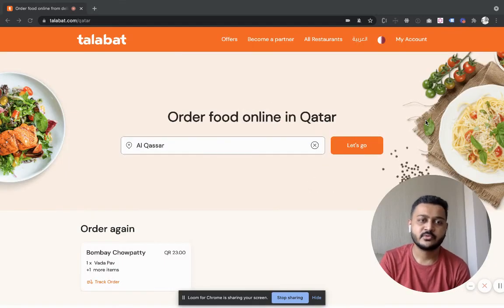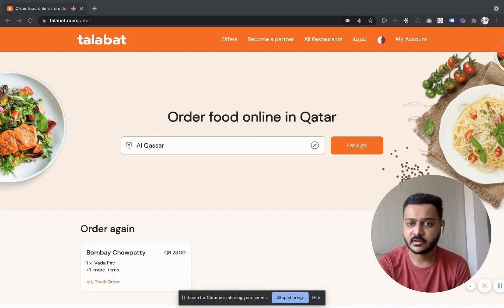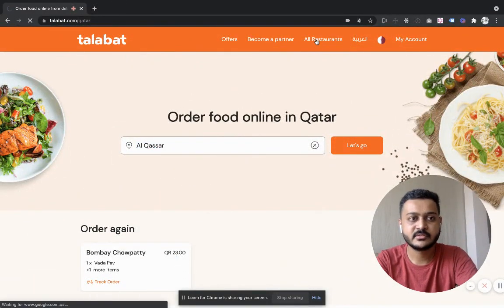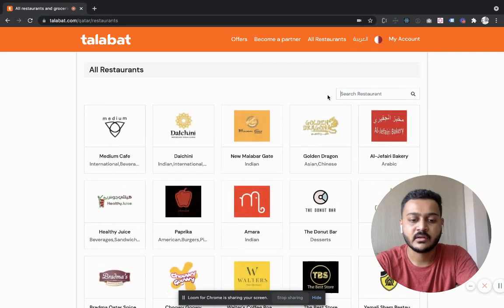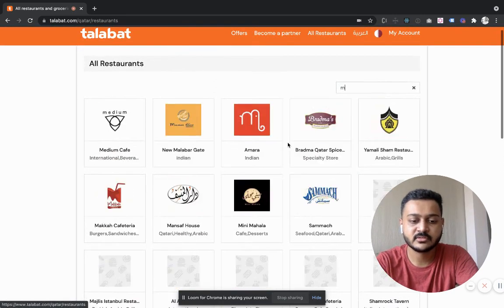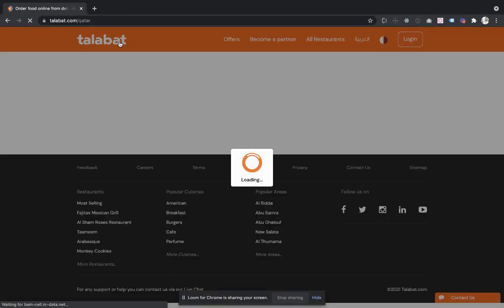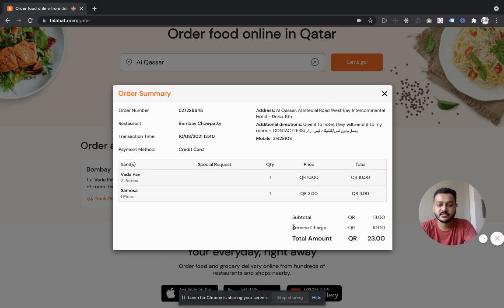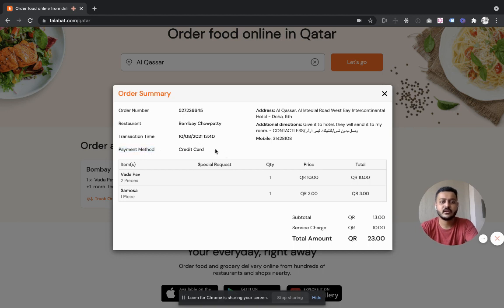India to Canada Via Doha | Order Food Online from delivery Restaurants in Doha | Talabat Food App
Hey guys, I know many people are asking for how is the food in hotel quarantine on Doha route for India to Canada. Many students like me are eager to reach Canada and this playlist is specially for them.

Questions Covered:
- How to order food online from Indian restaurants to you room while you are in hotel quarantine in Doha?

Ask your questions in the comment section. I am happy to help you guys on this.